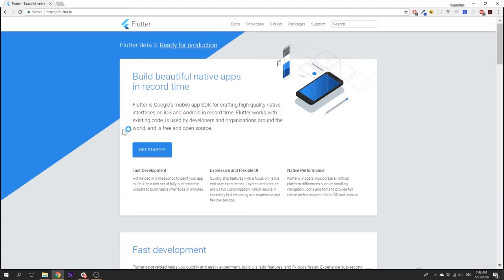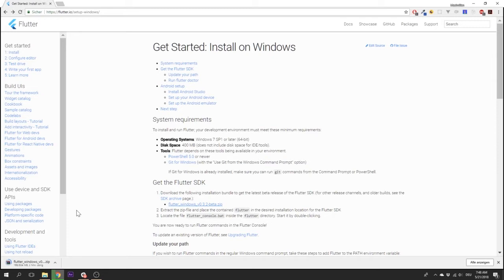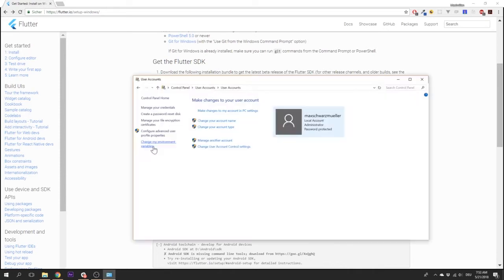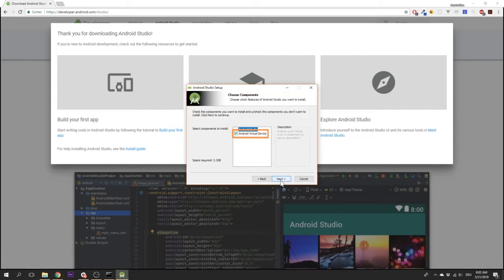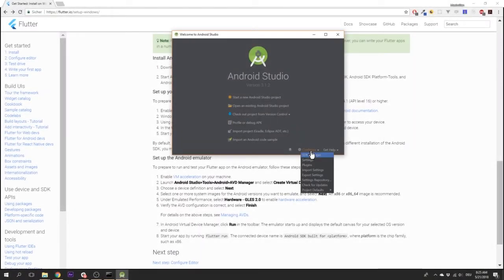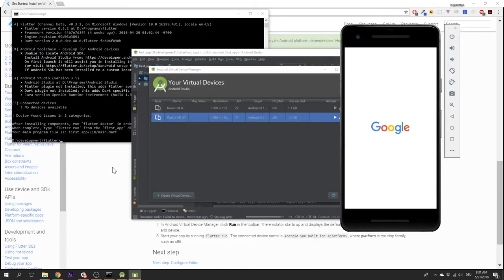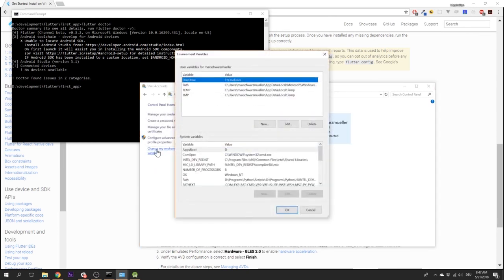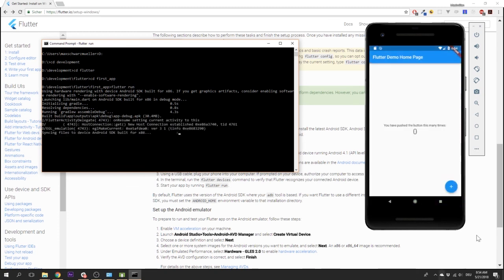5. Flutter Windows Setup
To install and run Flutter, your development environment must meet these minimum requirements:

Operating Systems: Windows 7 SP1 or later (64-bit), x86-64 based.
Disk Space: 1.64 GB (does not include disk space for IDE/tools).
Tools: Flutter depends on these tools being available in your environment.
Windows PowerShell 5.0 or newer (this is pre-installed with Windows 10)
Git for Windows 2.x, with the Use Git from the Windows Command Prompt option.

If Git for Windows is already installed, make sure you can run git commands from the command prompt or PowerShell.